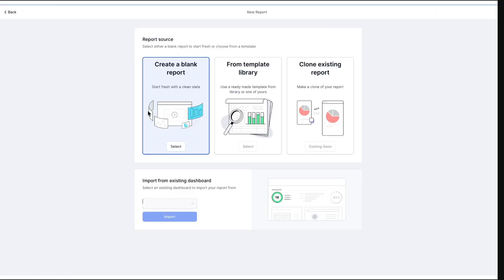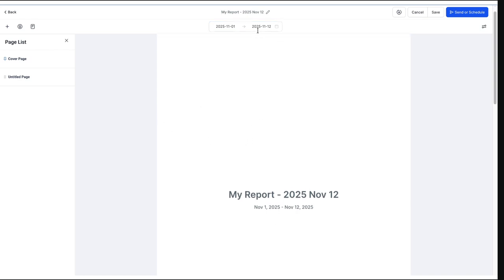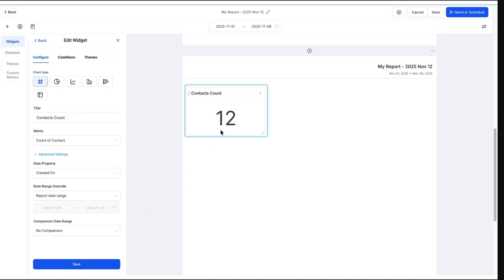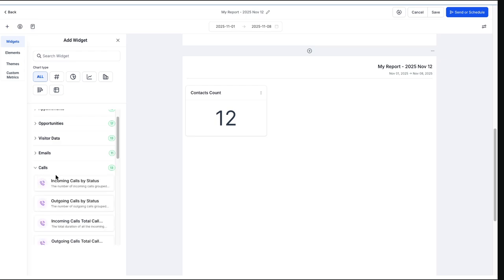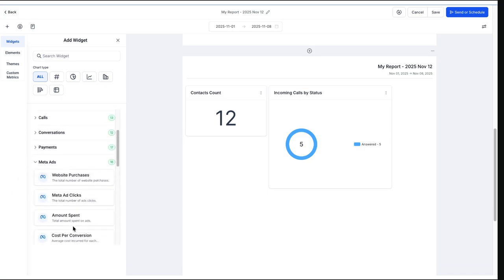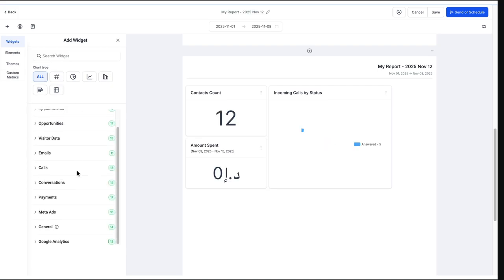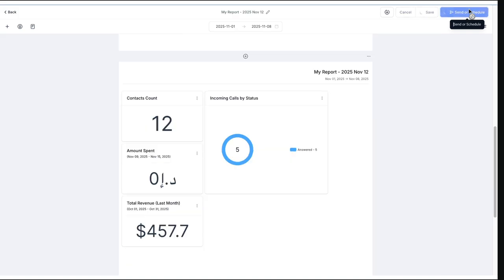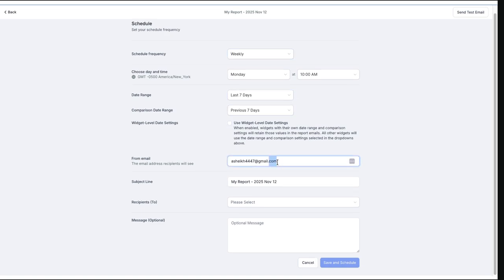How to Create & Schedule Reports in Pulse Growth (Step-By-Step Tutorial)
In this video, I’ll show you step by step how to create and schedule reports inside your PulseGrowth account, so you and your team always have the right numbers in your inbox—automatically.

Here’s what you’ll learn:

How to create a new report from the Reporting section

Ways to build reports: use dashboard data, pre-built templates, clone an existing report, or start from scratch

How the date range selector works and how to override it for specific widgets

How to add widgets for:

New contacts added in a specific period

Incoming calls by status

Meta Ads performance (e.g., amount spent, website purchases, ad clicks, cost per conversion)

Total revenue

How to add conditions and filters to refine each widget (tags, sources, followers, etc.)

How to schedule your report to be sent automatically (e.g., every Monday at 10 a.m.)

How to set the sender email, subject line, and choose recipients for your scheduled report

By the end of this tutorial, you’ll know exactly how to turn your PulseGrowth data into clear, automated reports that keep everyone aligned on performance—without manually exporting anything.

🎯 Simple. Scalable. Smart.